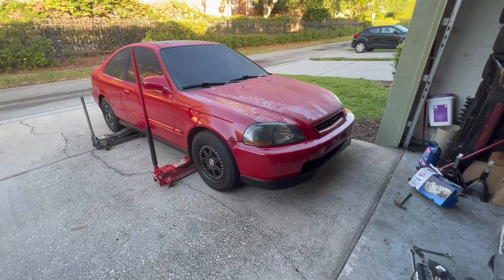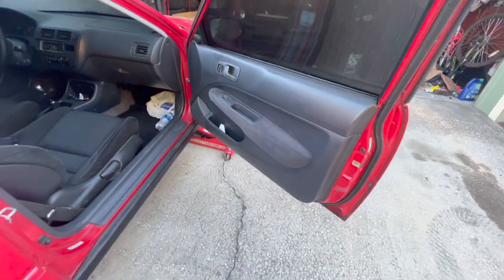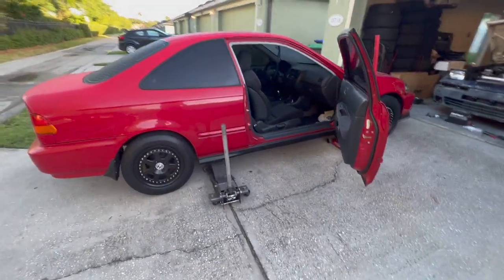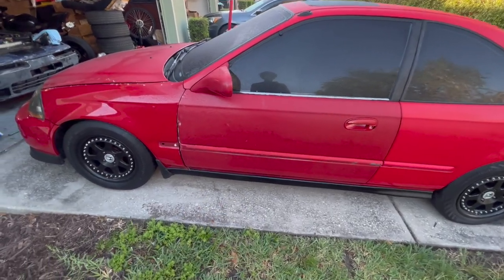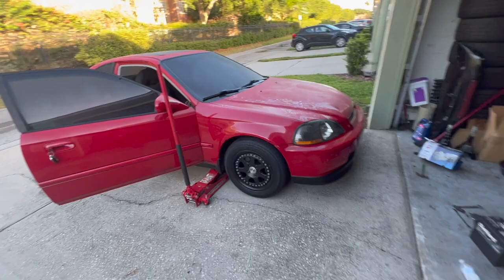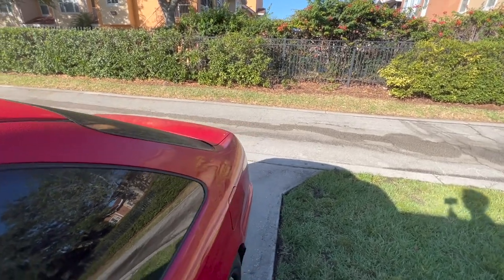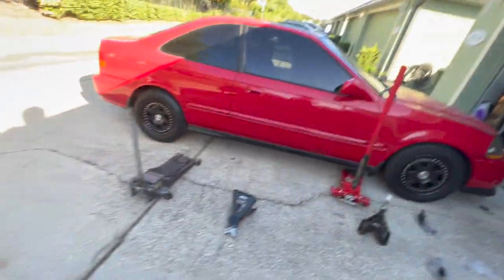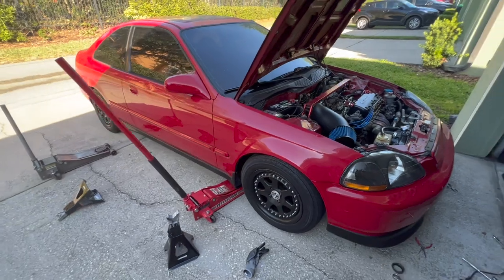THE NEW BUDGET BUILD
ALWAYS NICE TO HAVE A SECOND BUILD SO WHEN THE FIRST RACEKAR BROKEN YOU HAVE A BACKUP LOL I KNOW THERES MANY VIDEOS OF THIS CAR BUT OH WELL HERES MORE I ACTUALLY LIKE THE CAR MORE THAN I THOUGHT I WOULD